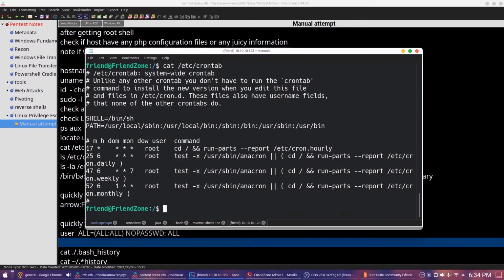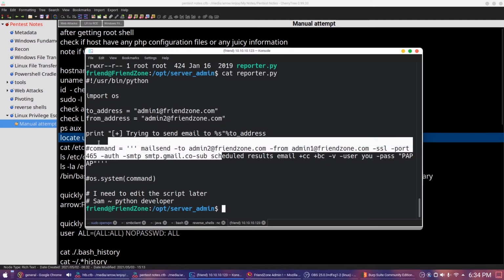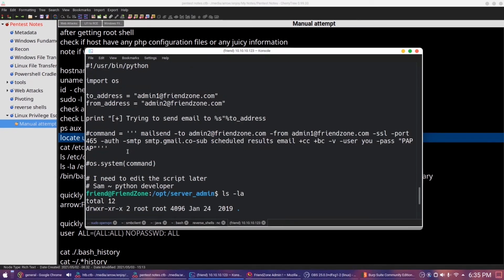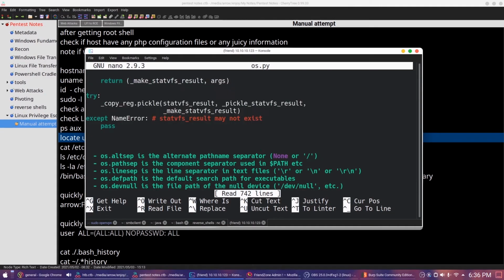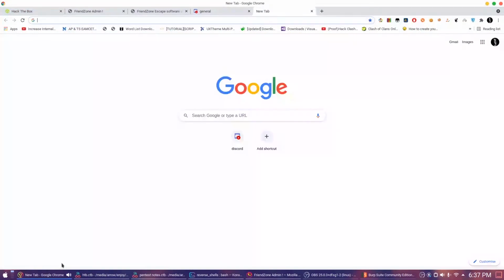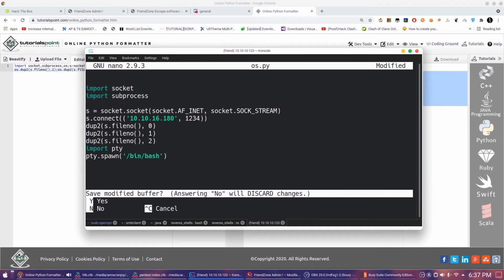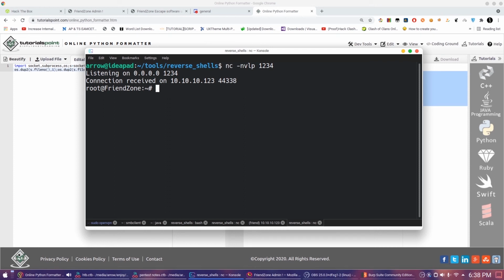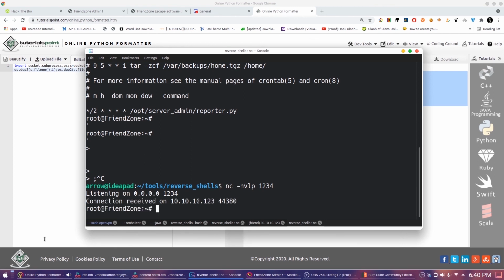Linux Privilege Escalation - Python Module Injection